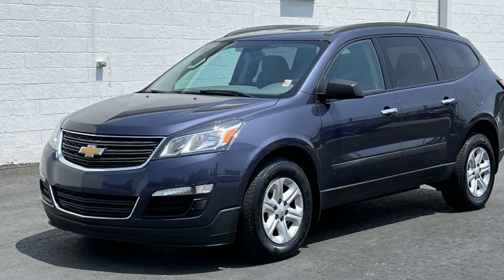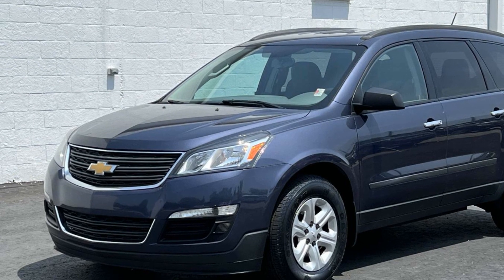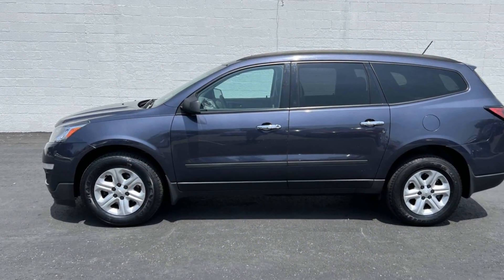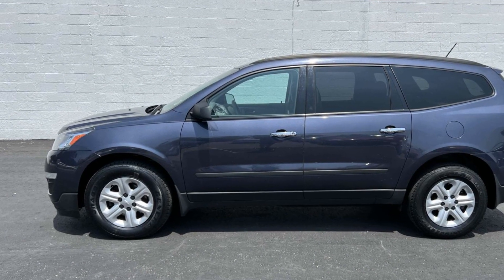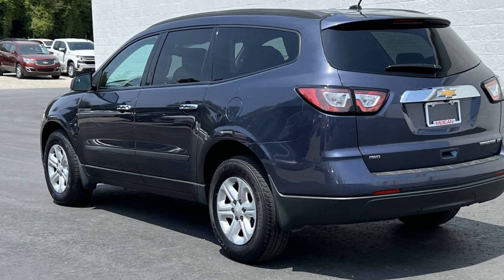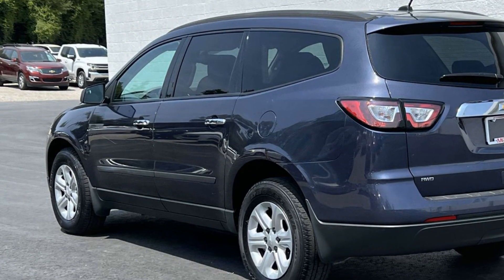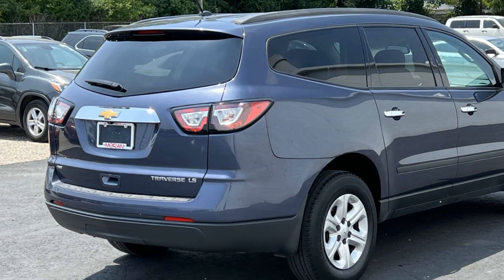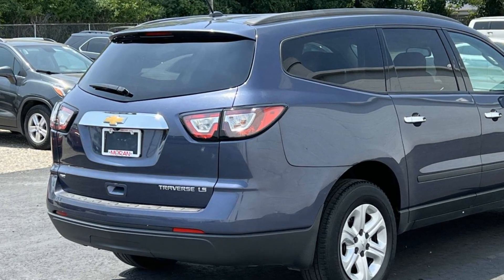2013 Chevrolet Traverse LS Clinton Township, Mount Clemens, Sterling Heights, Eastpointe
2013 Chevrolet Traverse LS 1GNKVFED5DJ120313 Video

This 2013 Chevrolet Traverse LS 1GNKVFED5DJ120313 is full of phenomenal features such as: